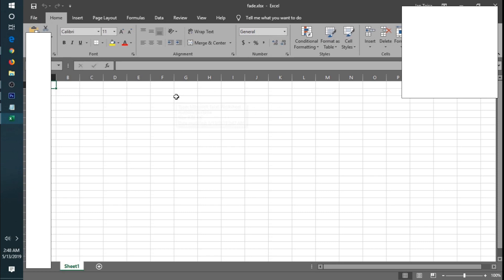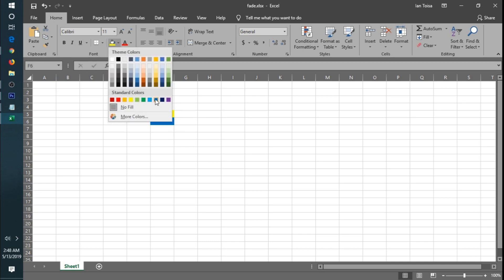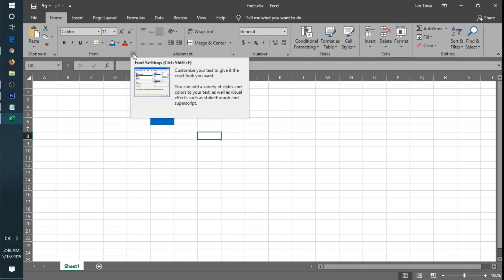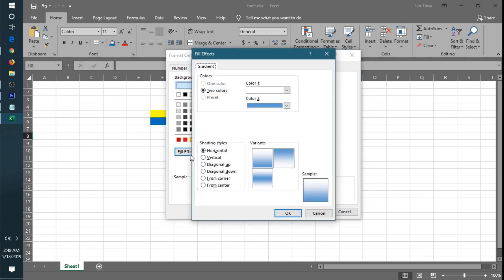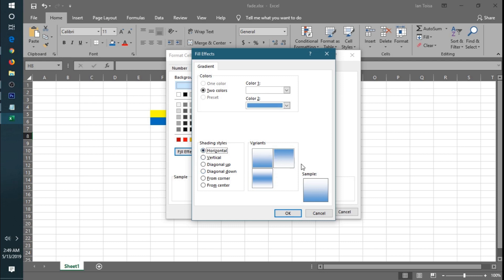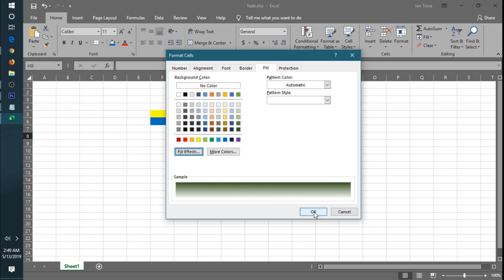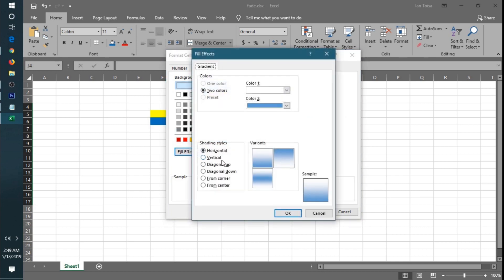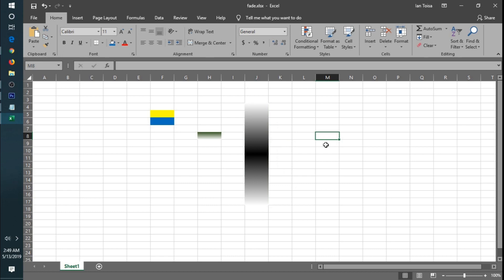How to add gradient effect to a cell shading in windows excel?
1) Create a new excel file.
2) Open the new excel file.
3) Click any of the cell.
4) Put the cursor / mouse to the arrow located at the bottom right corner of the font. You will see it in the "Home" tab.
5) Click the "Fill" tab.
6) Select the "Fill Effects".
7) Choose the shading type and color(s) you like.
8) Click ok.